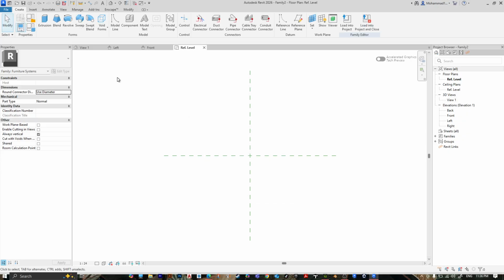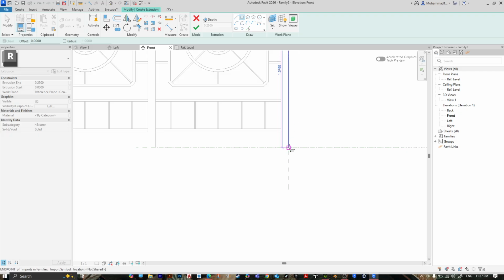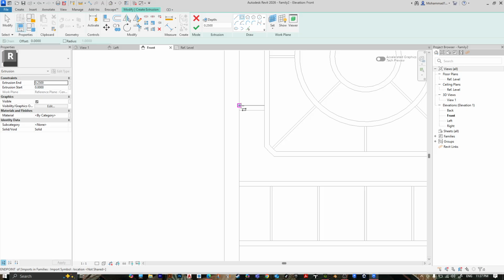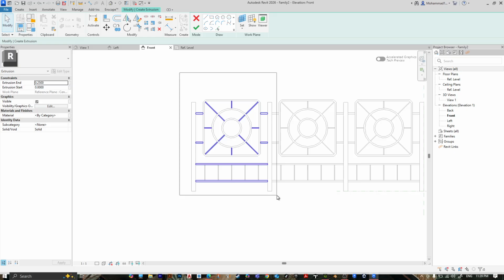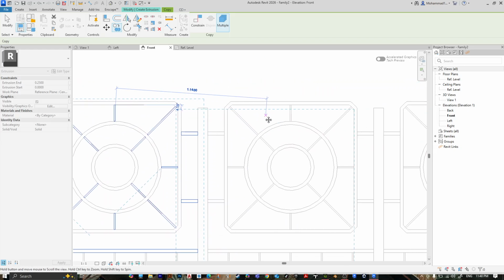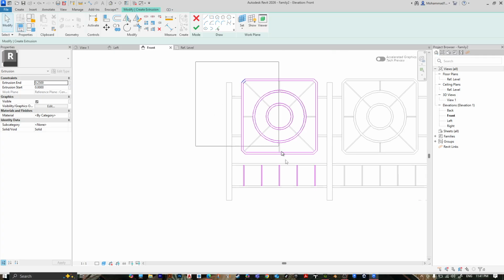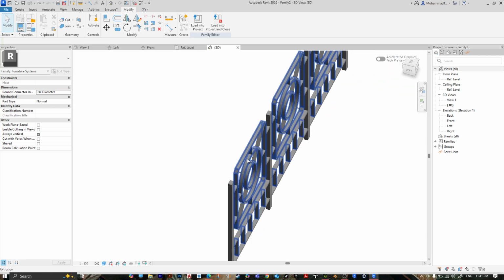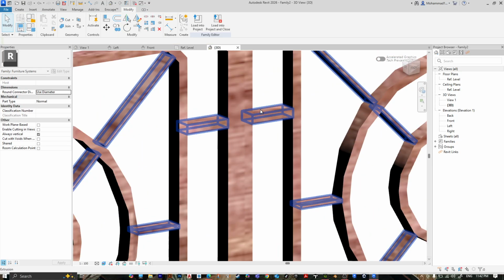how to model a fence using Revit 2026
HI!!!

BE MY FRIEND:
Join my

ABOUT MY CHANNEL:
Hi